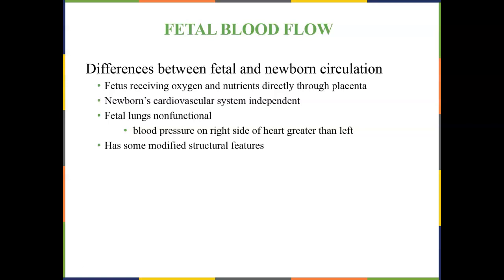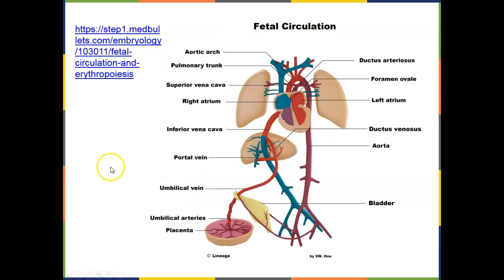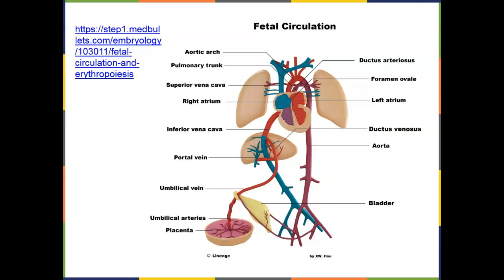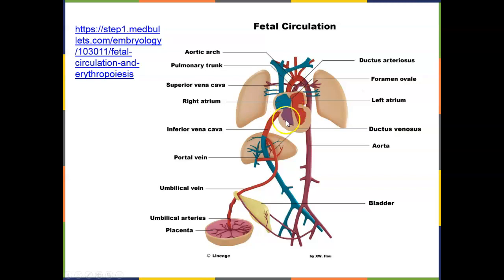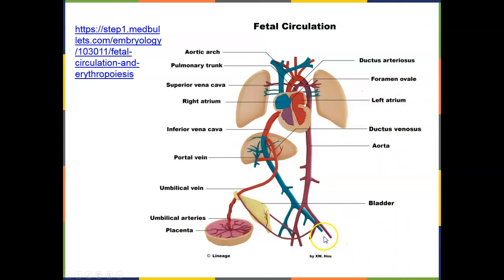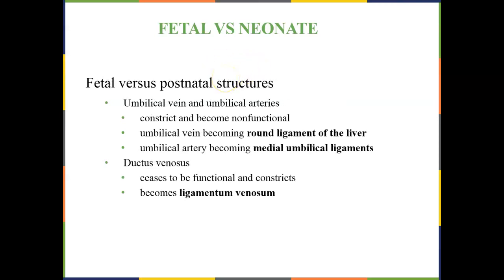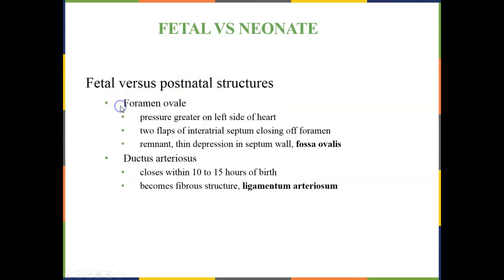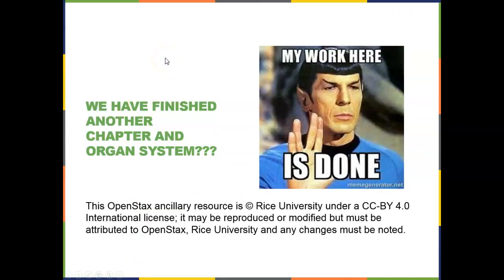Chapter 20 part 6 BIO201 OER